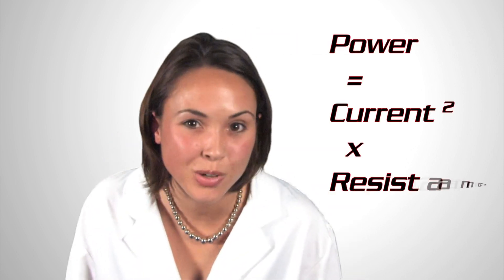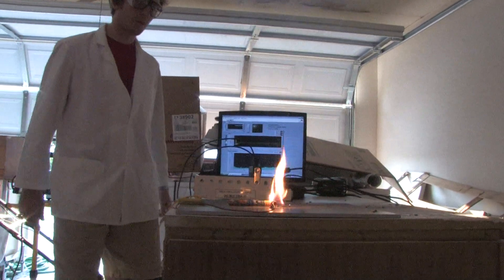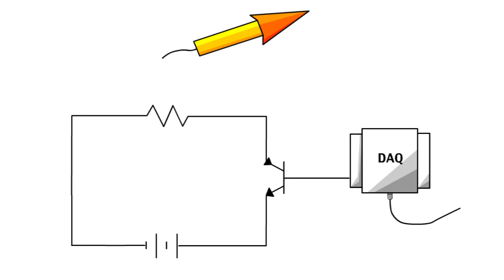DIY Computer Controlled Fireworks | Waterloo Labs | Episode 01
This is the first episode for Waterloo Labs, where we synchronize fireworks to music using computer control.

Check out our blog for more information on how to build this project at home. Find circuit schematics, sofware downloads and a full lab write up